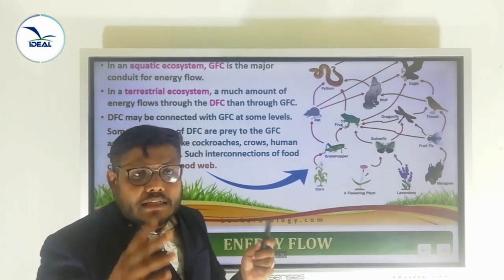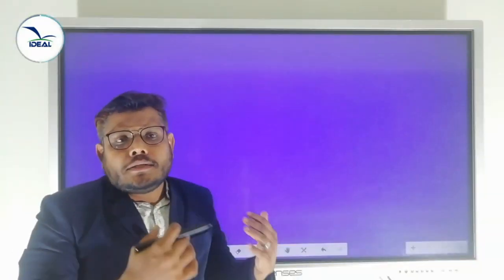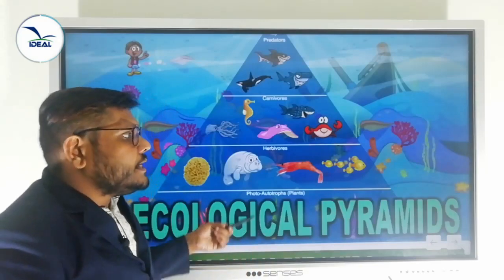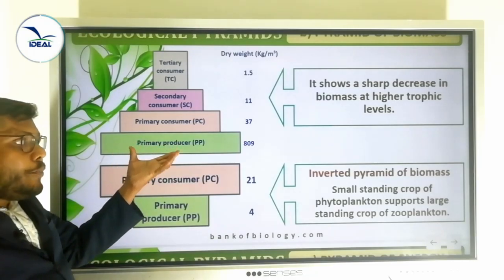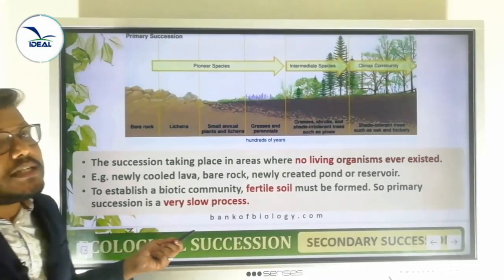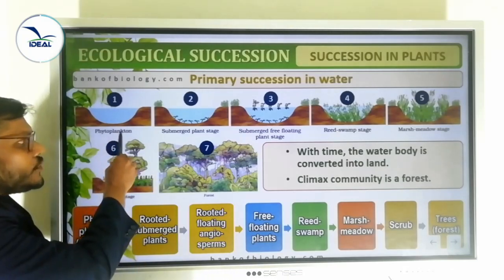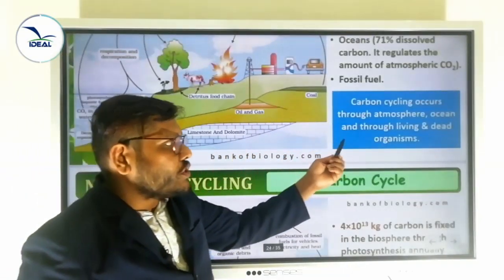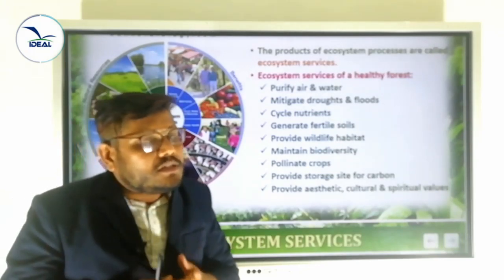PLUS TWO BOTANY - ECOSYSTEM PART 2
Class By Nishad K R